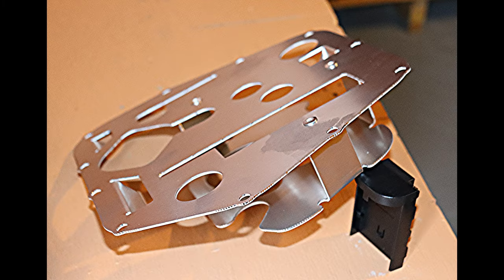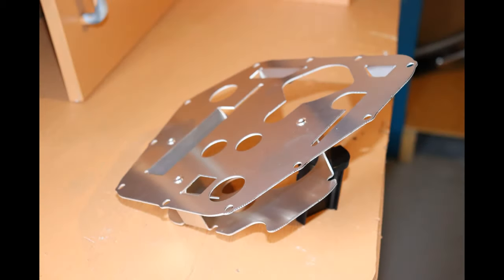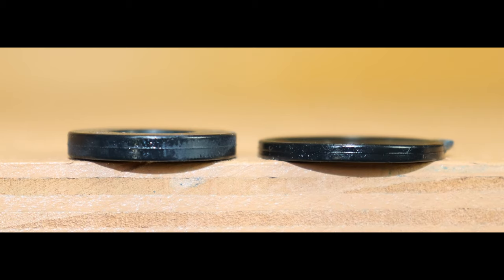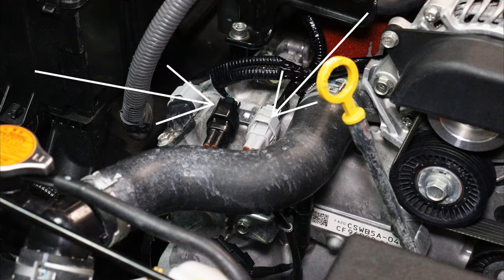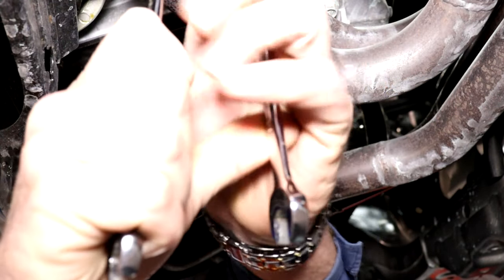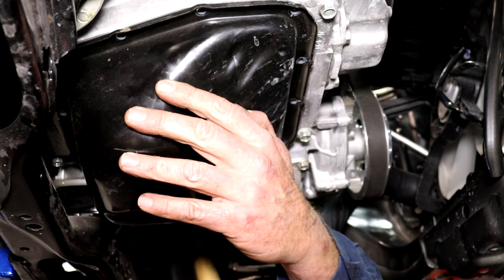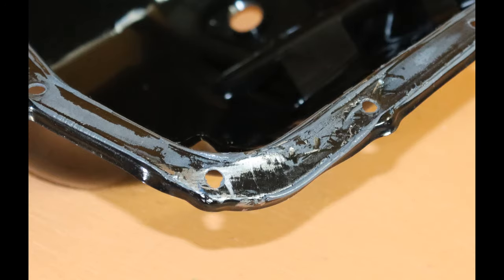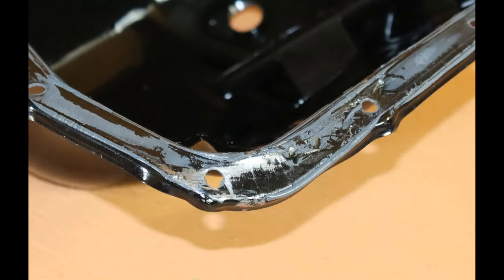Moroso Sump Baffle BRZ/Toyota 86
Part one of the installation of a Moroso sump baffle on a BRZ